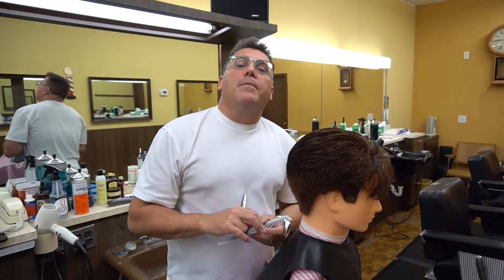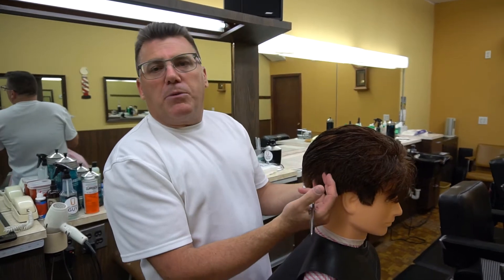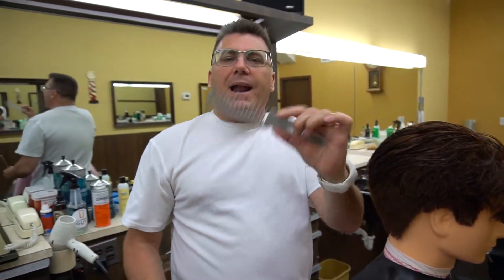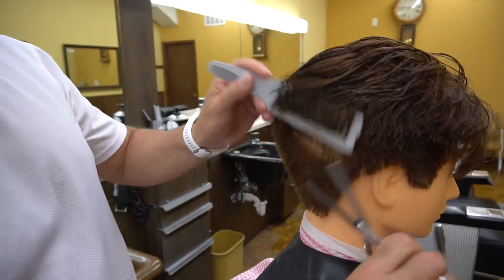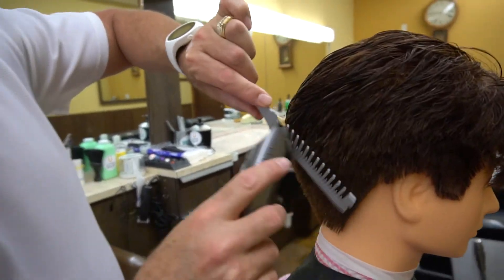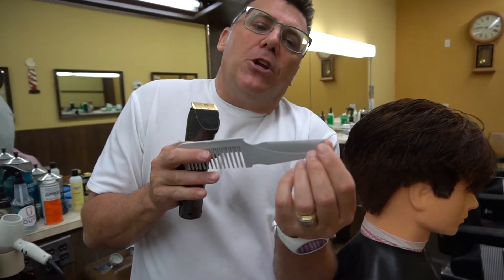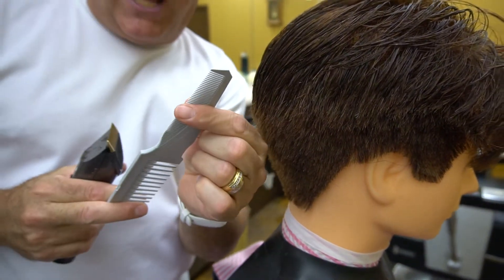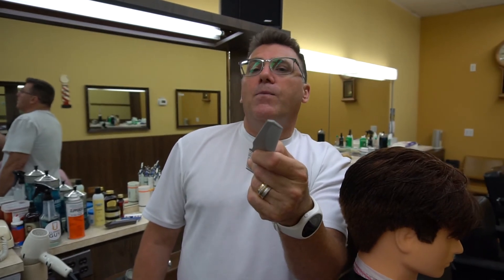The length of the comb and handle are specially designed on the Zoot Comb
The Zoot Comb by Jack Dean for Denman... we have thought of every element of the design.  The length of the comb, the handle and other dimensional elements re not an accident.